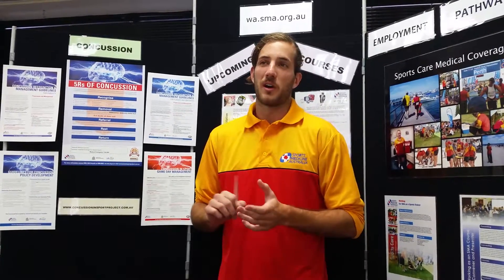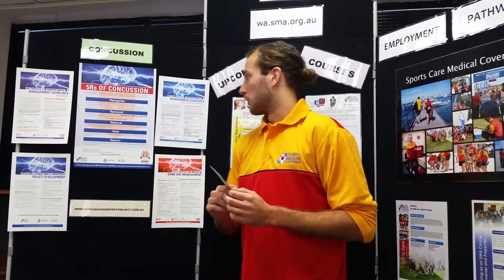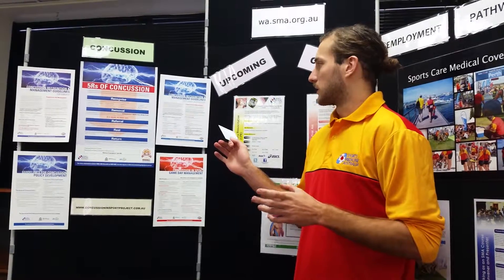What Would You Do Wednesday? Concussion Management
This week Community Education Officer and Subiaco Lions WAFL player Sean talks us through the immediate sideline management of a suspected concussion.

Sean uses the 5 R's of Concussion, a joint initiative of Sports Medicine Australia - WA Branch and Brain Injury Australia.

To find out more about the 5 R's and the Concussion in Sport Project head over